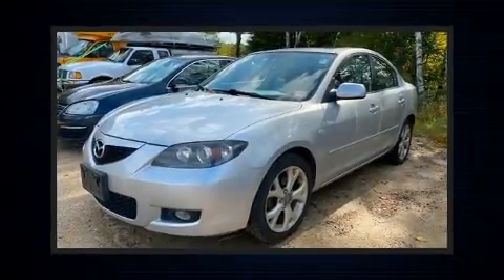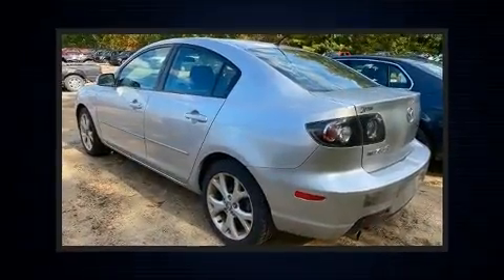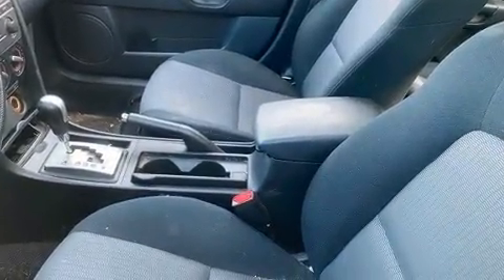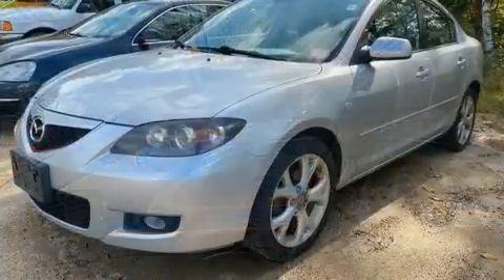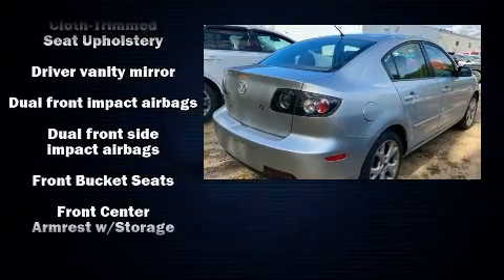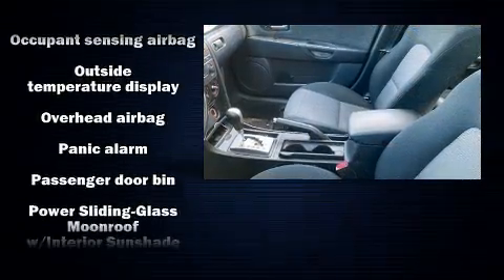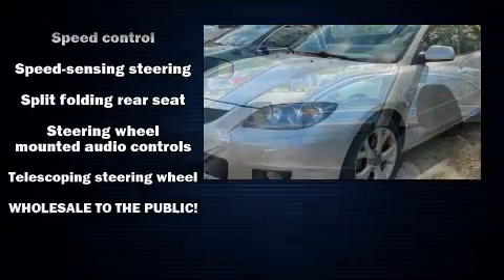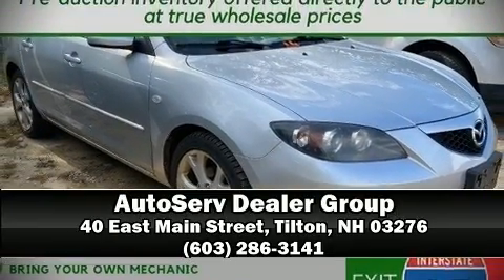2009 Mazda Mazda3 i in Tilton, NH 03276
Come test drive this 2009 Mazda Mazda3. This 4 door, 5 passenger sedan provides exceptional value! It features a front-wheel-drive platform, an automatic transmission, and a 2 liter 4 cylinder engine. It's equipped with tons of terrific amenities, but it won't break your budget. Such as remote keyless entry, 1-touch window functionality, an outside temperature display, front fog lights, tilt and telescoping steering wheel, power door mirrors, cruise control, and a split folding rear seat. Premium sound drives 6 speakers, providing you and your passengers a sensational audio experience. Side curtain airbags deploy in extreme circumstances, shielding you and your passengers from collision forces. It also arrives with a Carfax history report, providing you peace of mind with detailed information. Our aim is to provide our customers with the best prices and service at all times. Please don't hesitate to give us a call.